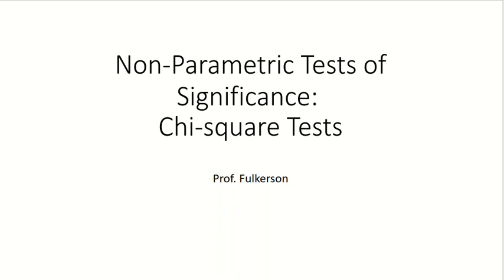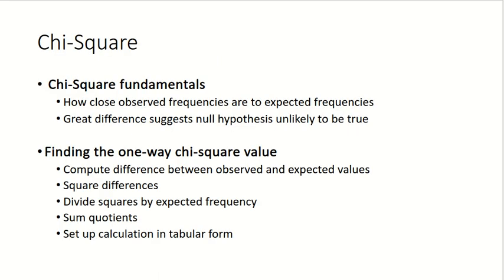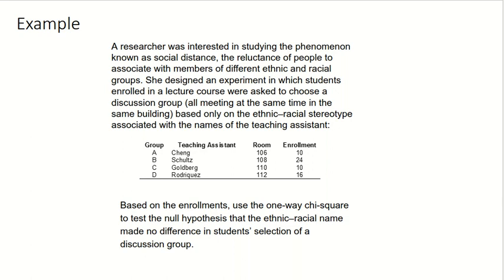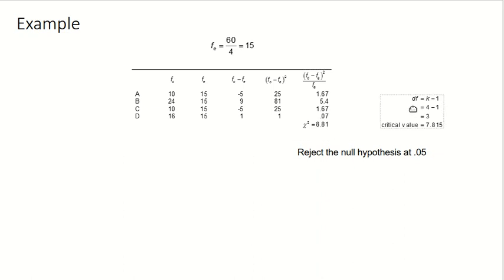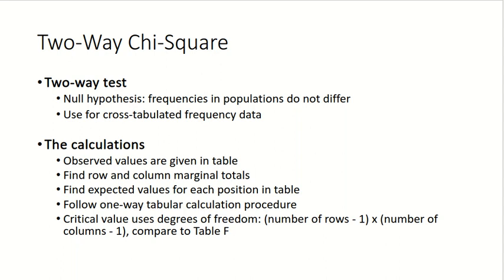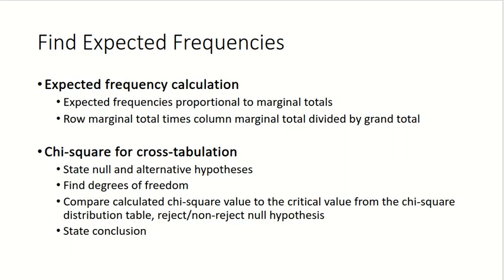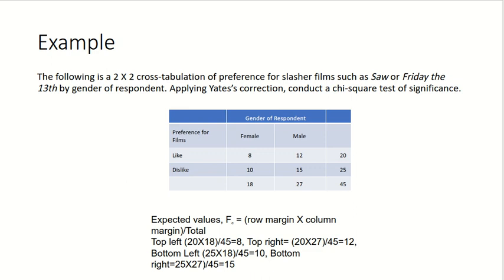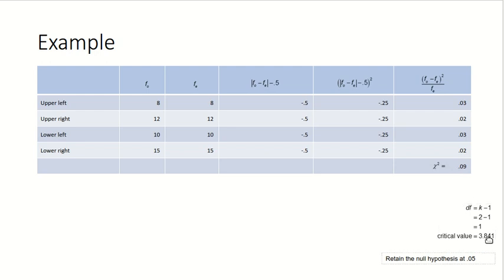Non-parametric Tests of Significance: The Chi-square Tests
This video provides a short overview and works through examples that demonstrate how to come up with the one-way and two-way chi-square tests of significance.